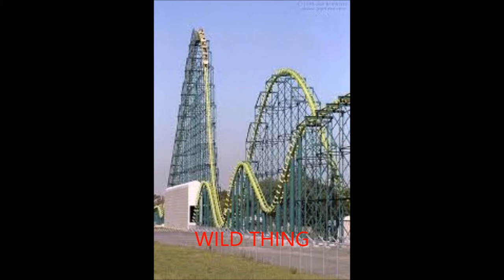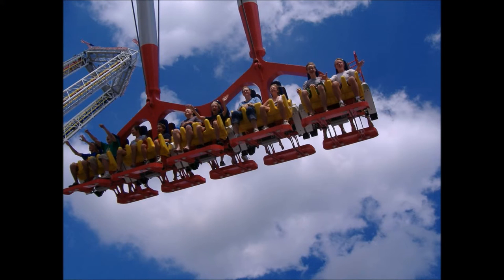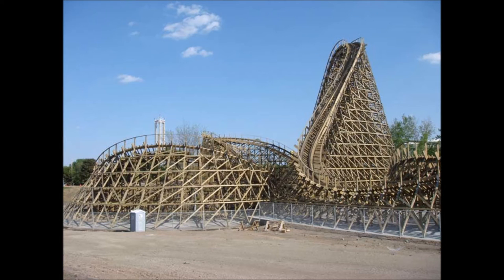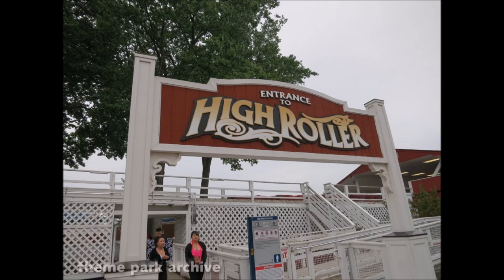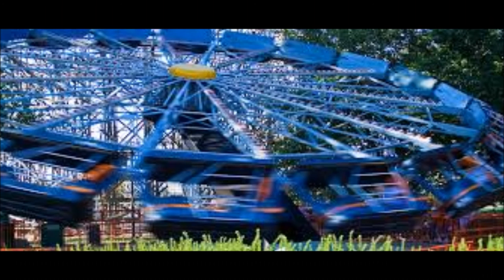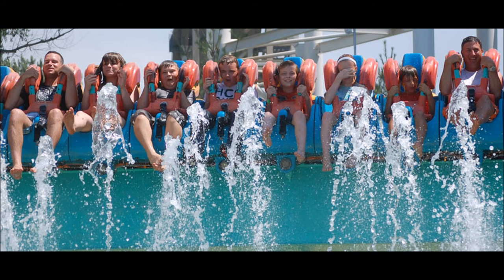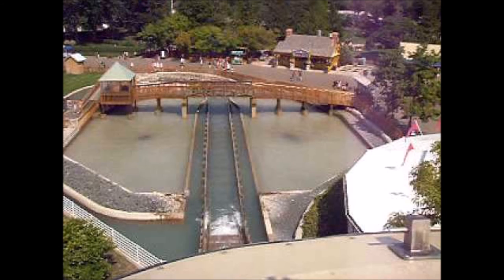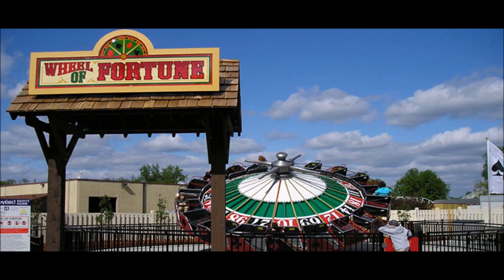Valley Fair Stats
This video goes through just about everything you can do at Valley Fair, I am aware I didn't cover at least one. I didn't mention Raging Rapids in here.